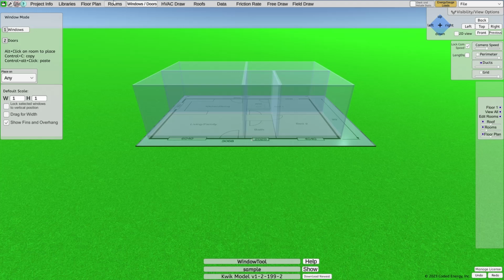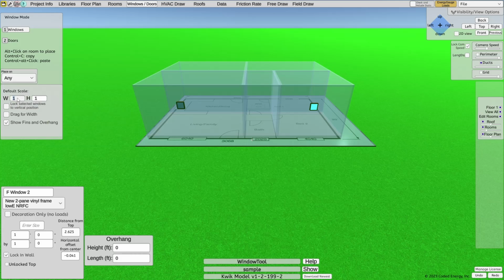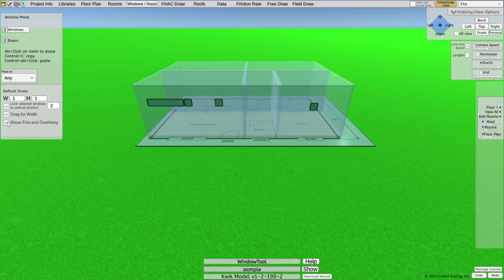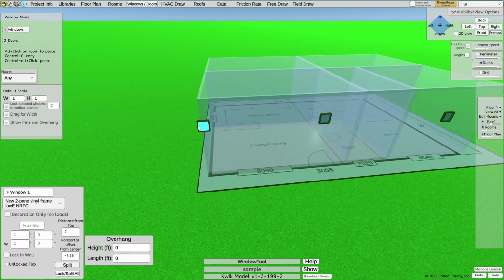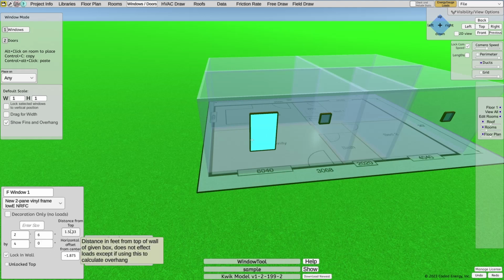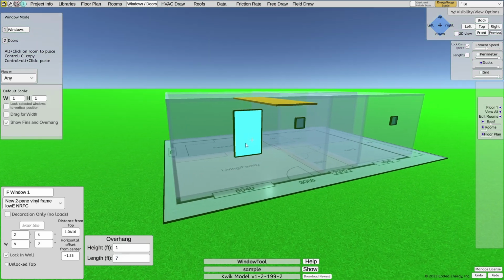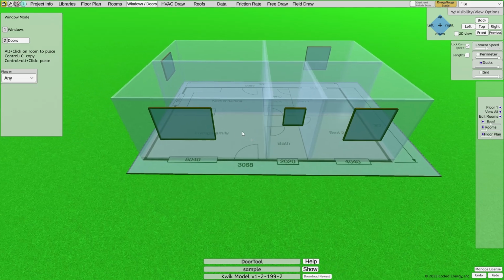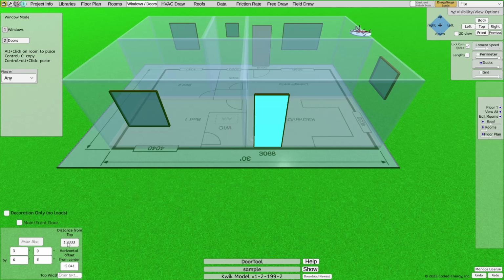DDV Windows & Doors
In this video Damian shows you how to place windows and doors on the 3D house.

0:00 Intro
0:11 Windows
6:20 Doors
7:53 Outro